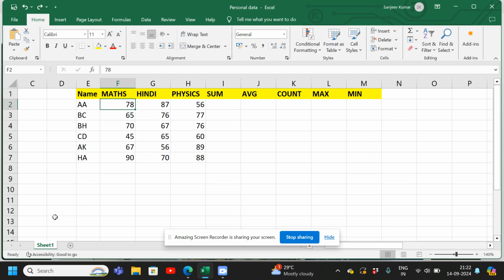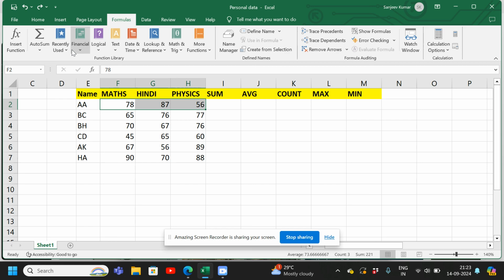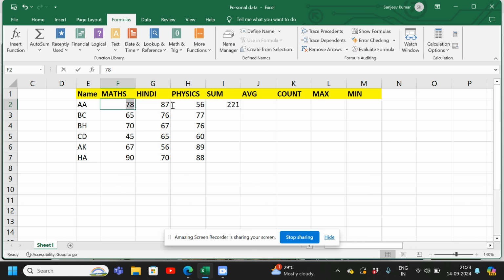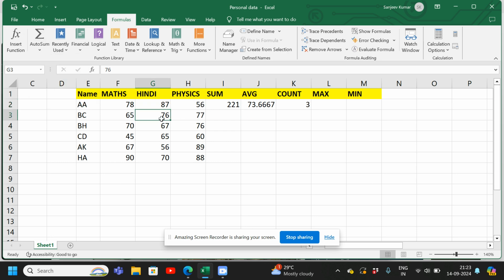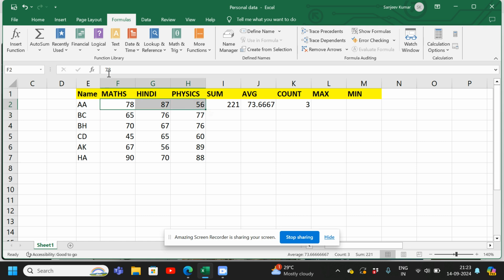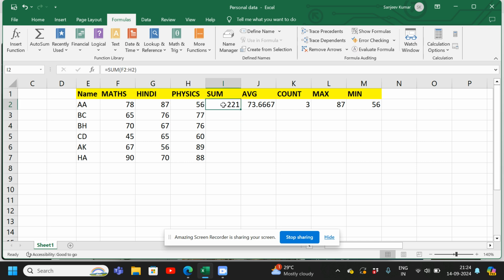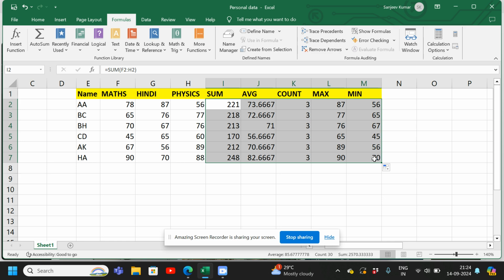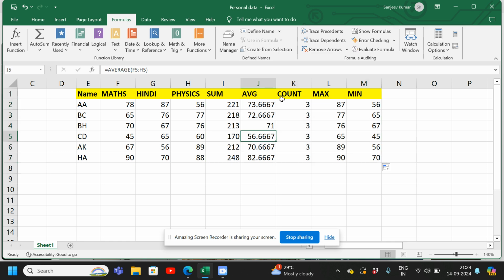Easily find sum, average, maximum and minimum in Excel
This video shows how to easily find sum, average, maximum and minimum of an array of numbers in Excel.